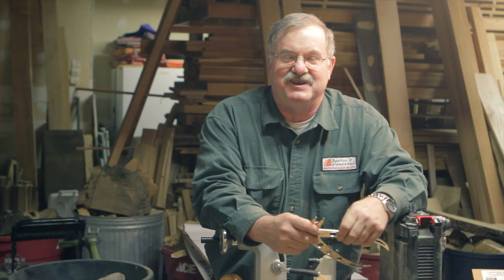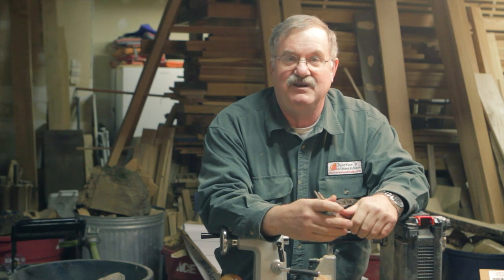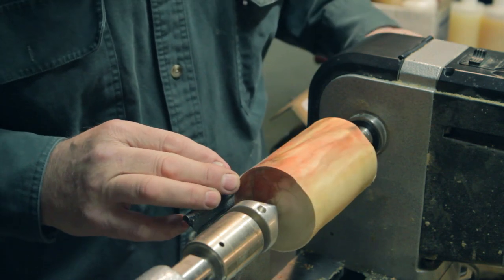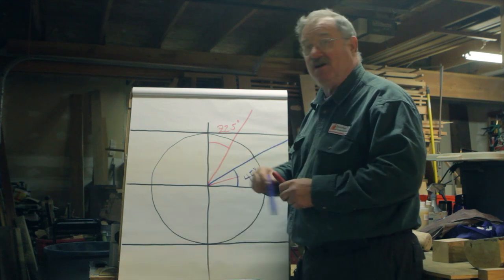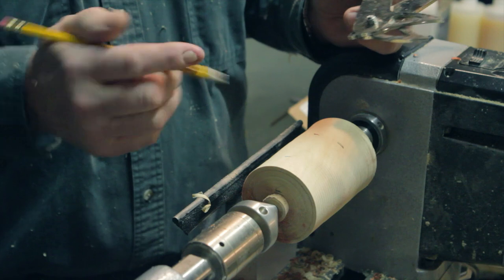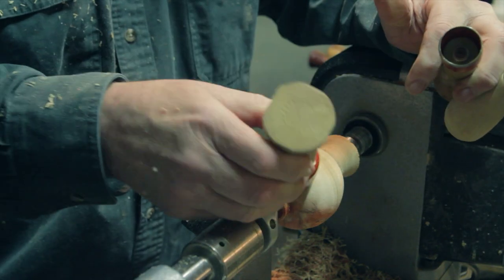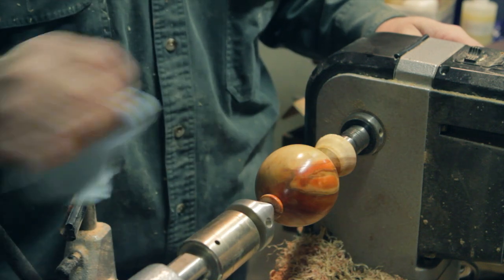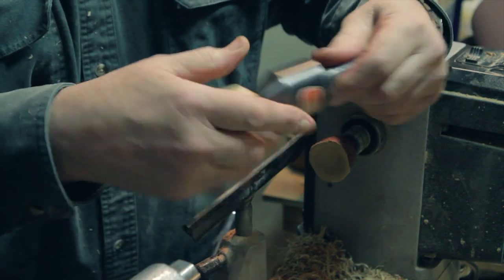How To: Turn A Perfect Sphere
Mike Meredith of Doctor's Woodshop shares his tricks and tips for turning perfectly round wooden spheres, including tool, sharpening, and technique advice that will get your ball rolling!